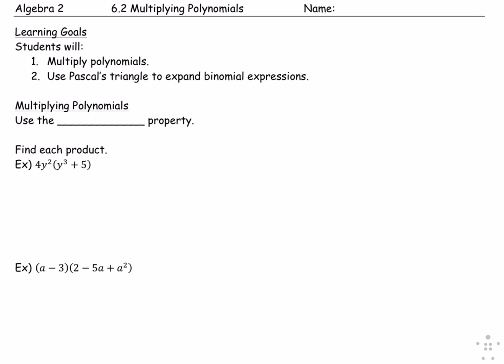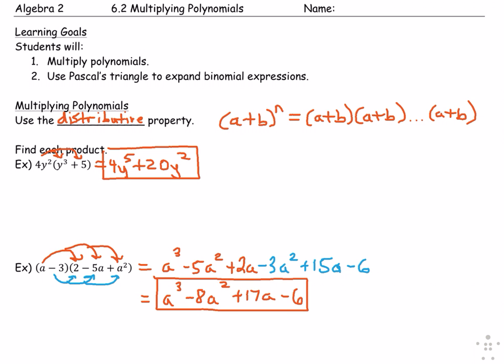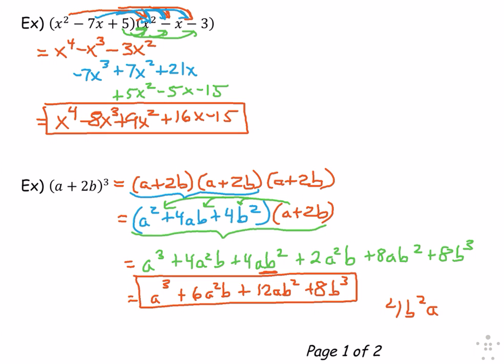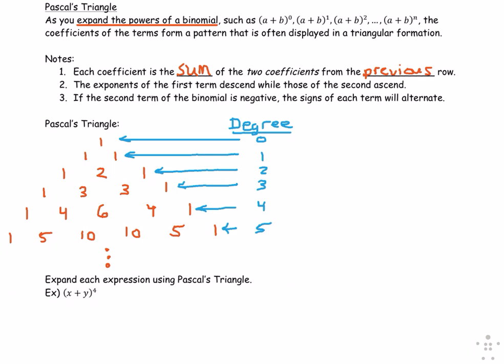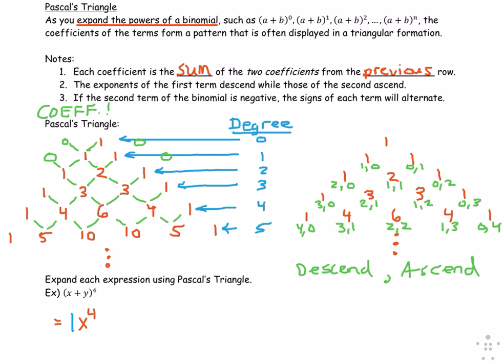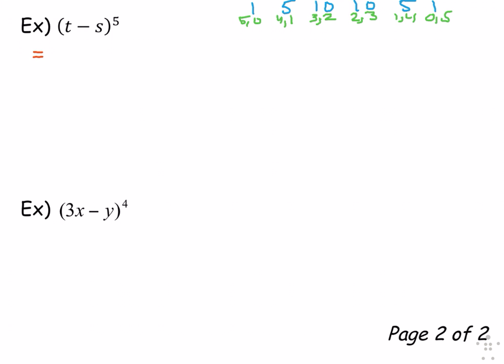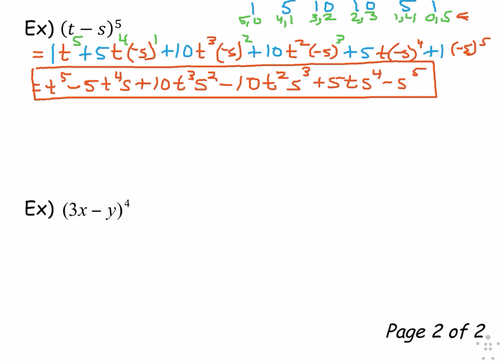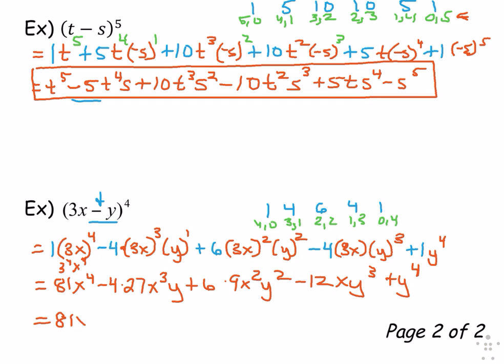6.2 Multiplying Polynomials